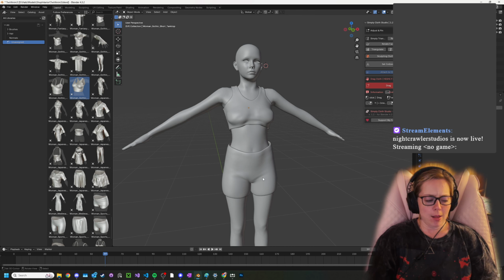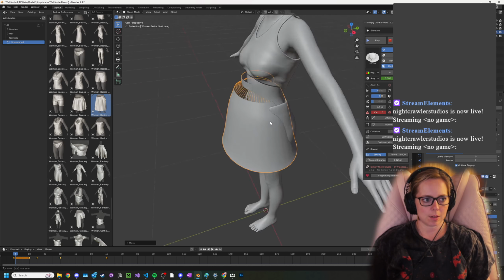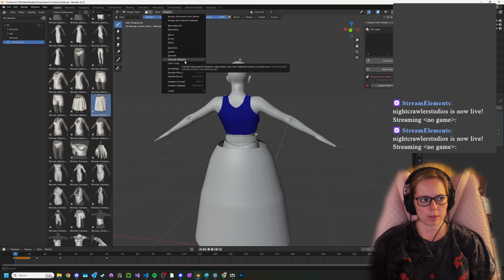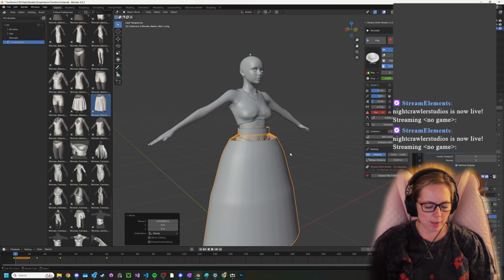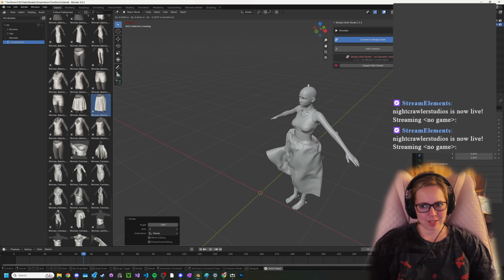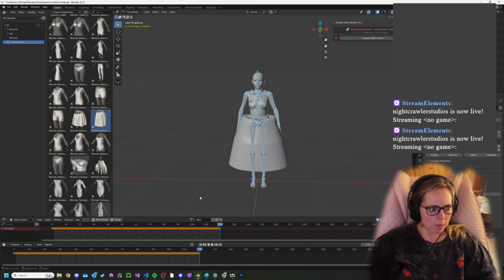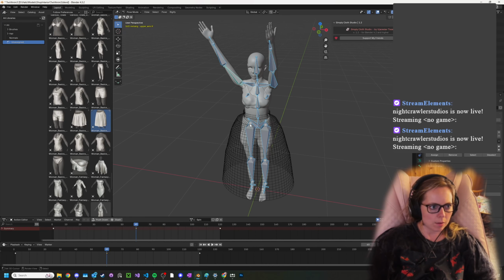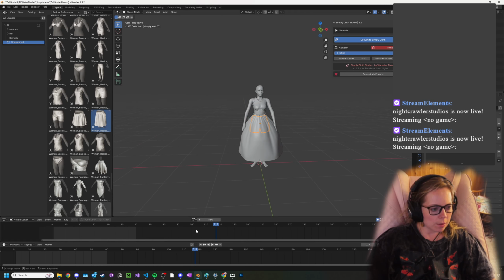C++ Game Engine Dev: Baked Physics Simulation Animation [I]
First stream in several months - working on adding shape key support in the engine, so I am first building a fun shape key animation to use as the asset that will be imported with the new capability. Mostly messing around in Blender to learn more about cloth sim and rigging/animating.